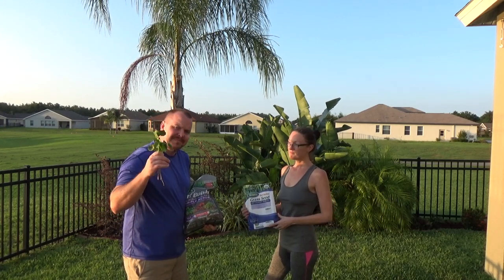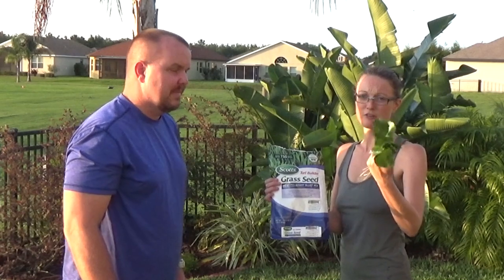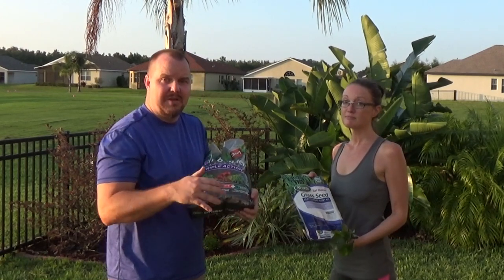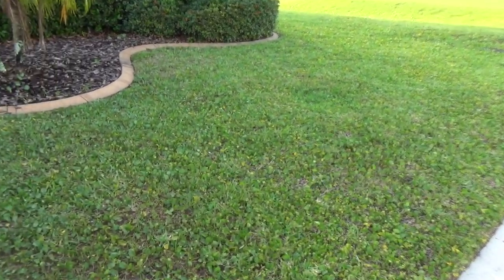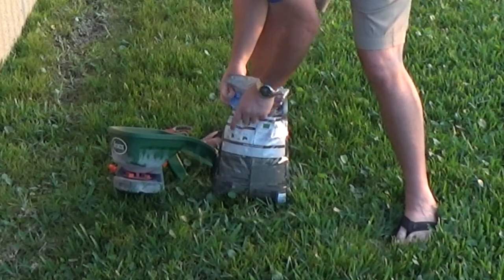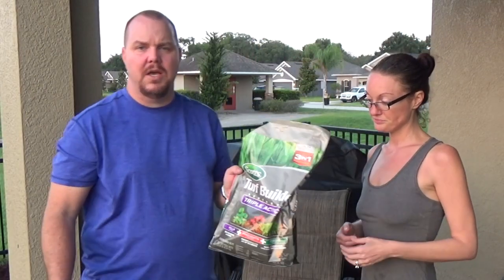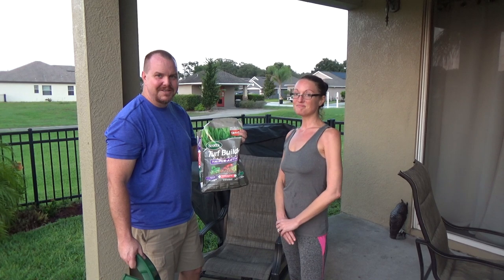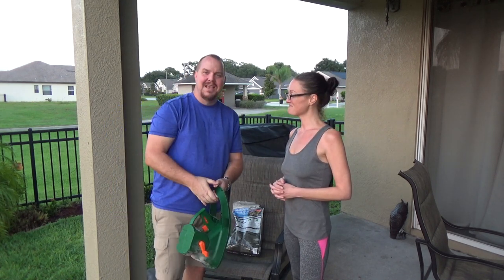Trying Scotts 3 in 1 Turf Builder, Removing Dollar Weeds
Really excited to try this product, we got the dollar weeds bad and this says it really works to remove them. We first put down Scotts grass seed to help choke out weeds but our soil needs some help. This product we hope will do 3 things we really want, kill bugs, fertilize the yard, and remove dollar weeds.

Scotts 3 in 1 Turf Builder

The primary thing we want removed is the dollar weeds, as you watch the video you can understand why. The next benefit would be bug control, not just ants but lovebugs, you may have seen on the news how bad they are right now in Florida. Finally, we hope this helps our soil, and the Scotts grass seed we put down will take hold.

Scotts Grass Seed

Current Video & Blog Productions:
Florida Landscapes
Explore Florida
Reviews

Specially Formulated for Southern Lawns

Scotts Turf Builder Southern Triple Action, prevents and feeds
Removes weeds, including dollarweed, clover, oxalis, plantain, chickweed and henbit
Prevents and removes fire ants, armyworms, fleas, mole crickets, chinchbugs, sod webworms and ticks for up to 6 months
Fertilizes to build thick green lawns
For use on St. Augustinegrass (including Floratam), Centipedegrass, Zoysiagrass and Carpetgrass